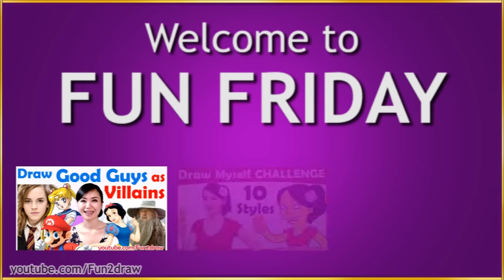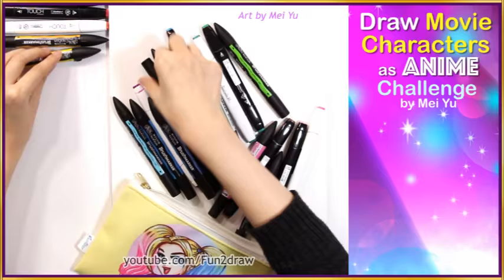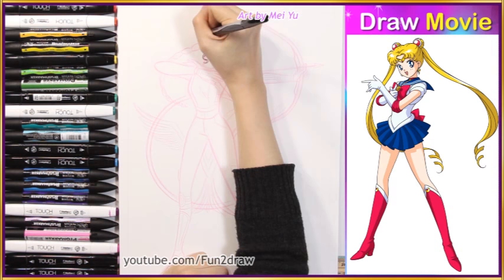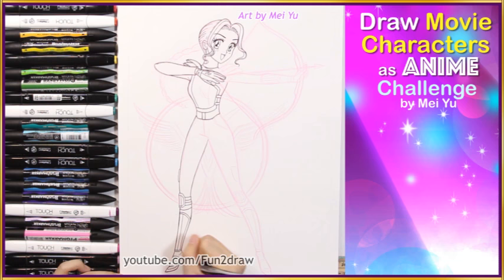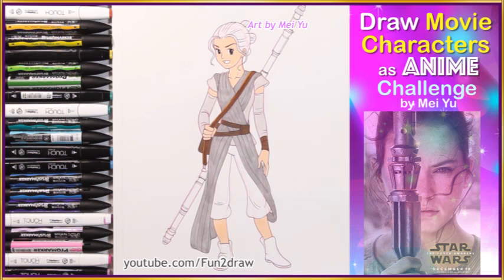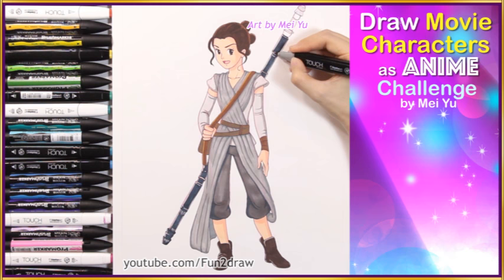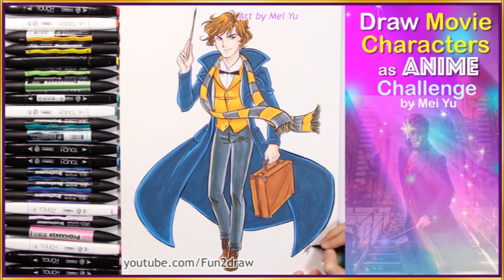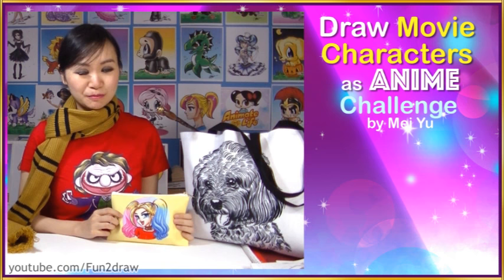Draw Movie Characters in Famous Anime Styles | ART CHALLENGE! | Mei Yu Reimagine Challenge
In this inspirational art challenge, watch artist Mei Yu reimagine, draw, and color Katniss Everdeen from the Hunger Games, Rey from Star Wars: The Force Awakens, and Newt Scamander from the new Harry Potter movie Fantastic Beasts and Where to Find Them, all in anime styles!